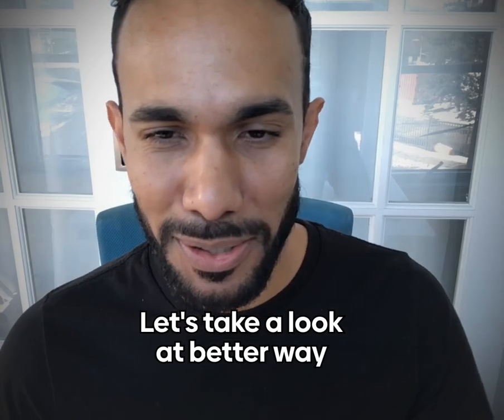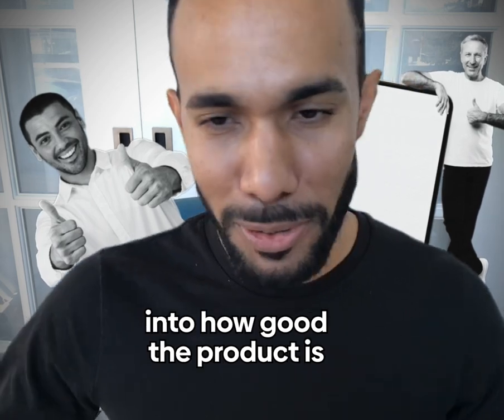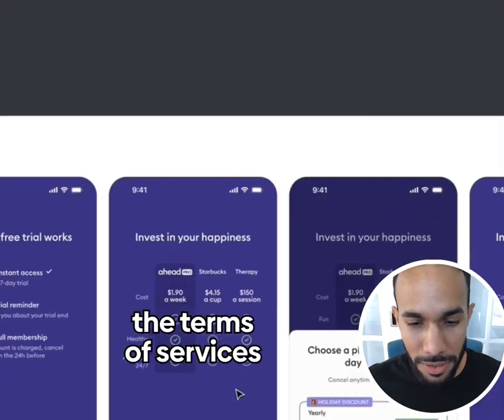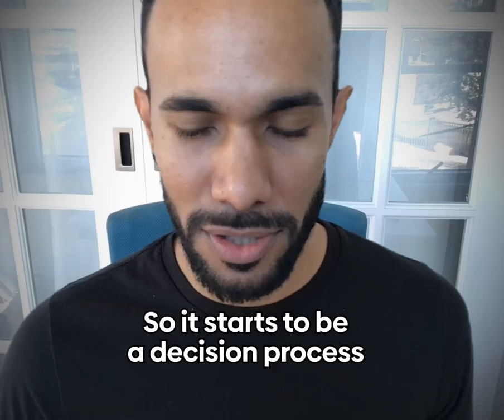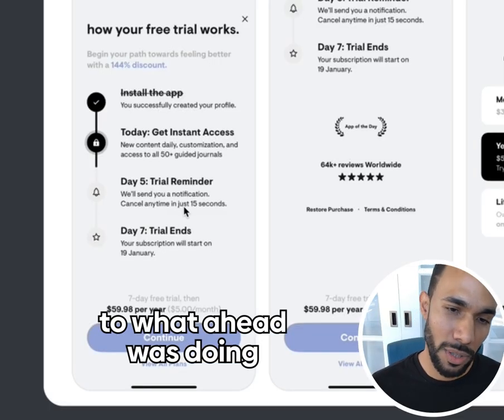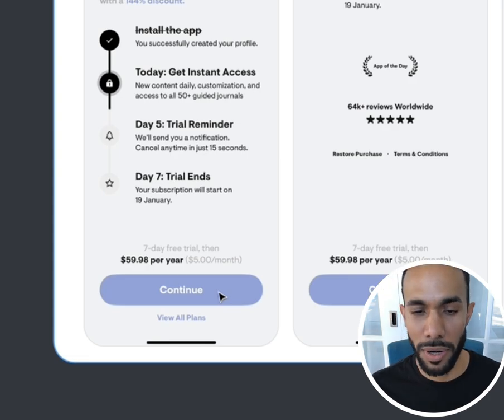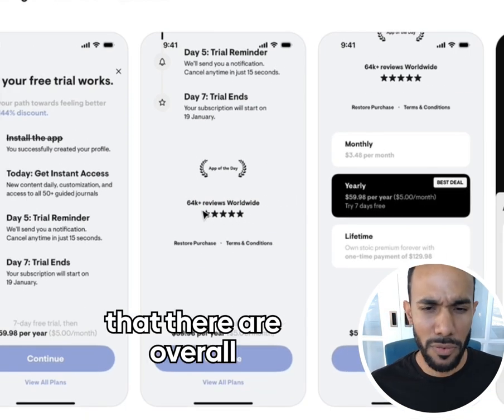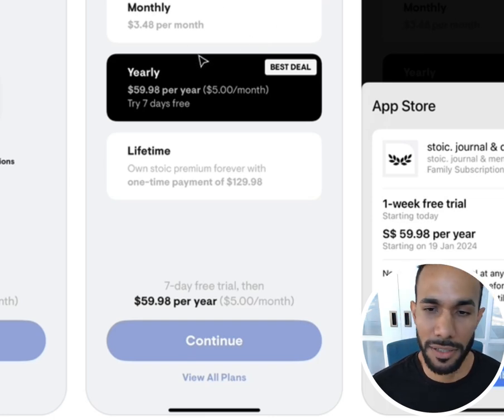Jaw-Dropping UX Design Techniques That Force People to Buy NOW! (AMAZON, AHEAD, STOIC)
UX Design is absolutely critical when it comes to conversion.

Here is a review of 3 core apps/SaaS and their UX.

What apps would you like us to review next?